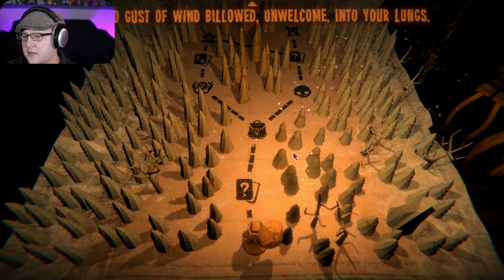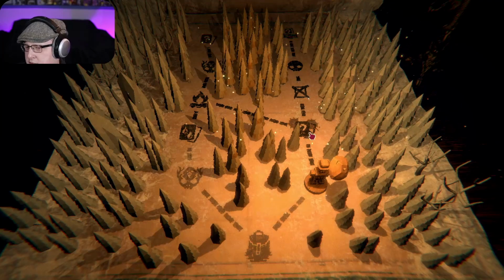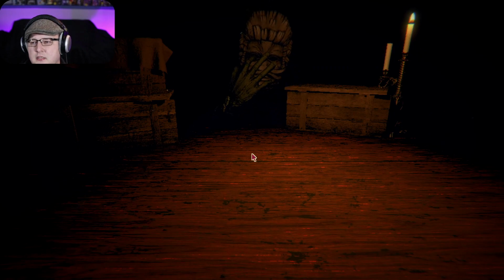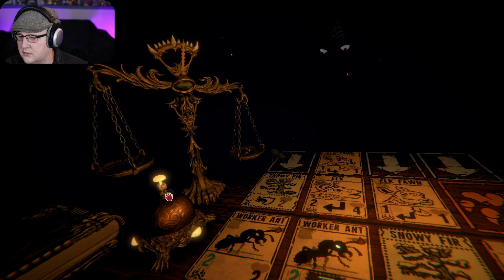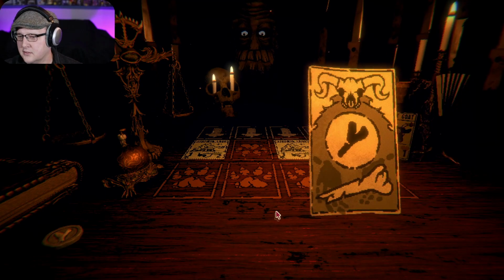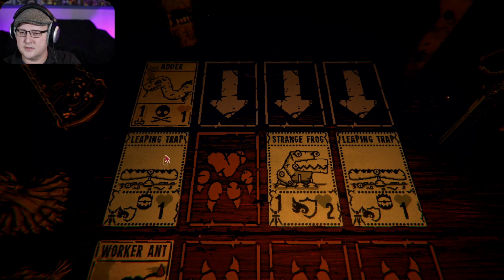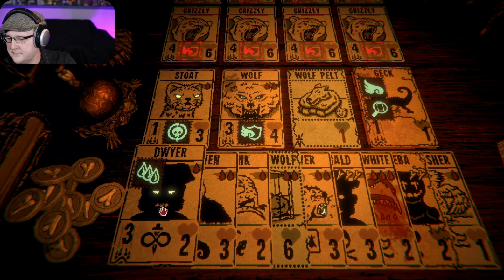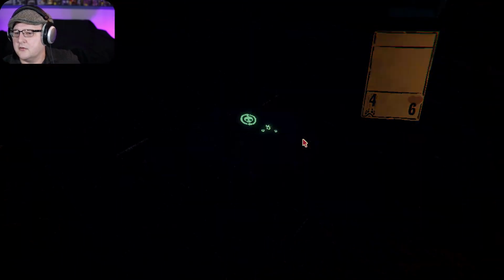inscryption part 4: So many bears!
Hello everyone!
We made it to the last of my first session with this game.  There was just so.. many.. bears!